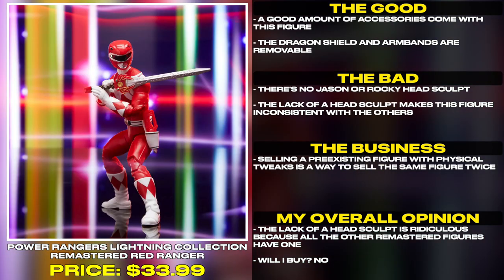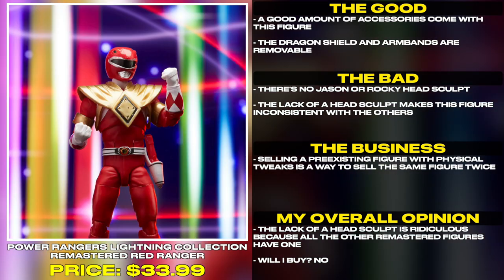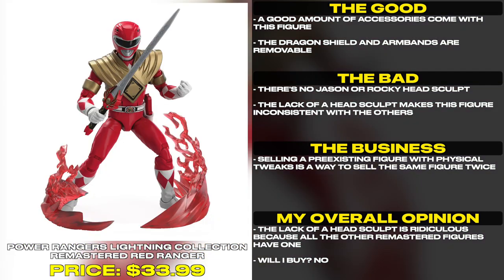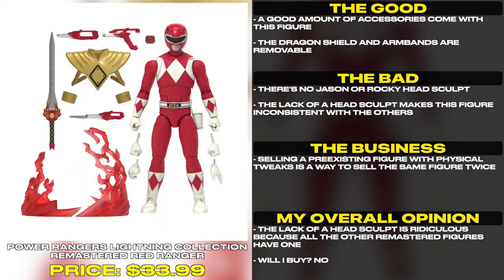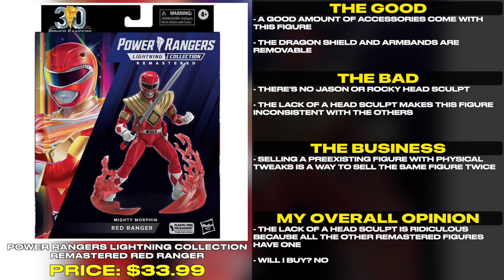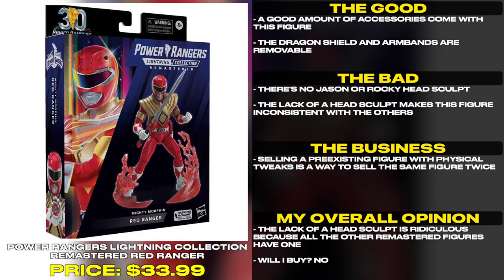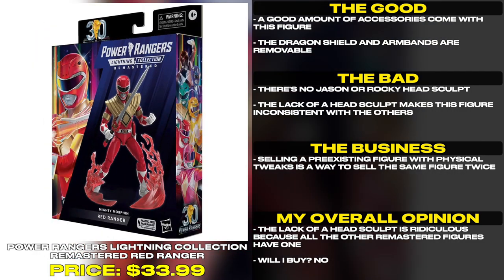Power Rangers Lightning Collection Remastered Mighty Morphin Red Ranger | Tales From The Grid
Power Rangers Lightning Collection Remastered Mighty Morphin Red Ranger

Power Rangers Lightning Collection Remastered Mighty Morphin Red Ranger $33.99